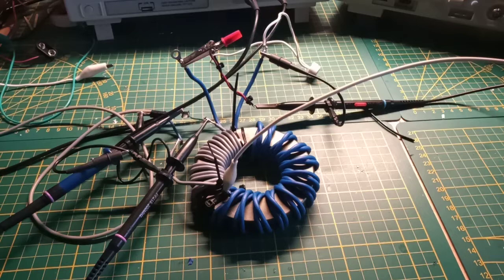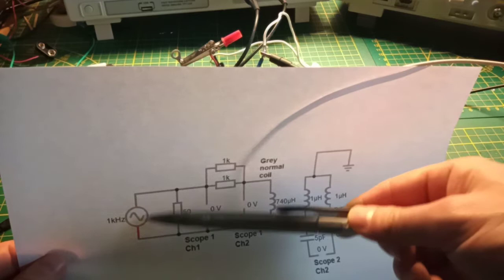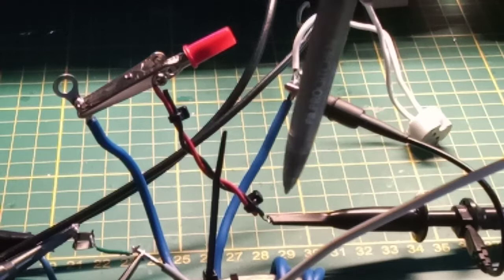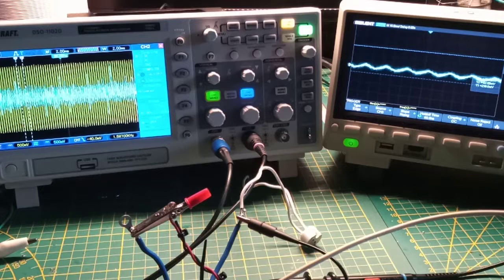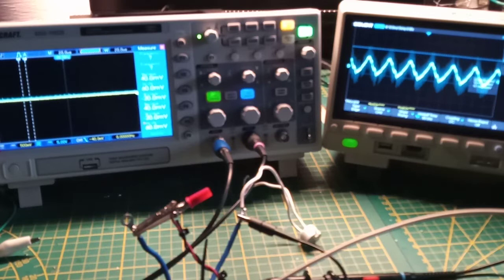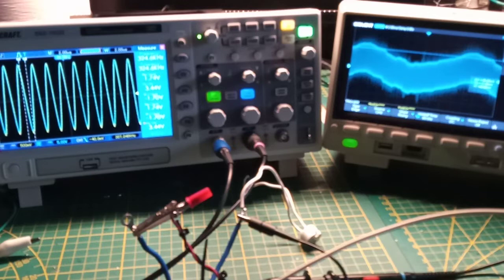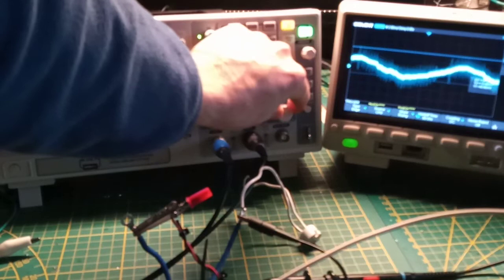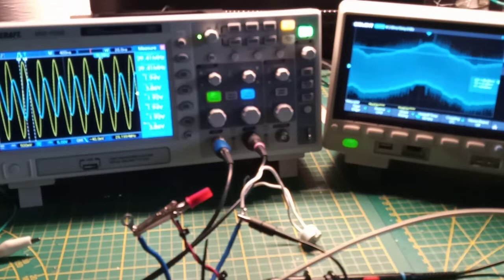002a Delamorto Curent Amplifier Earth Grounded Center Tap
I looked deeper into the video images and try to find what I did wrong.
In both video's I think he could be  Earth grounding the center tap of the bifilar coil. Therefor I'm going to redo the whole experiment with this connection.
This video starts with frequency sweep to find resonant frequencies of the transformer when connected to Earth ground.